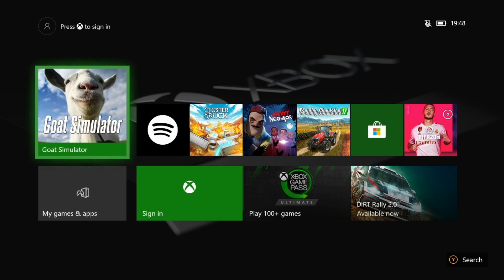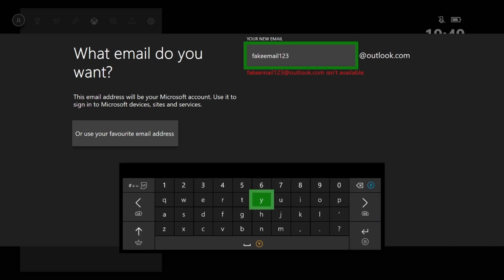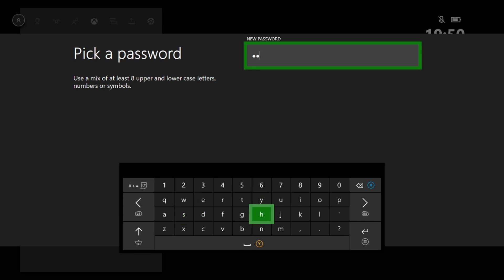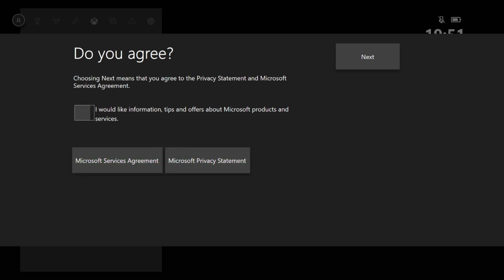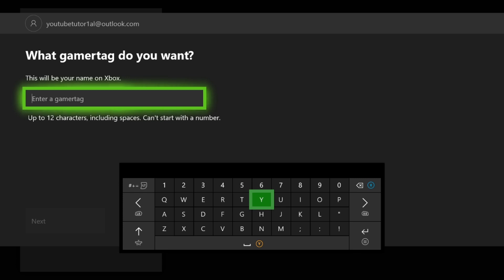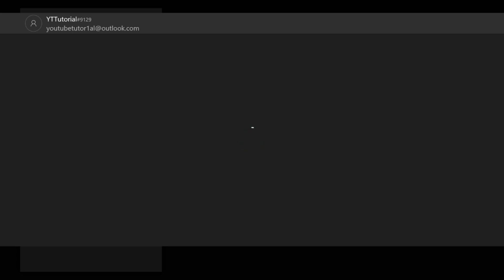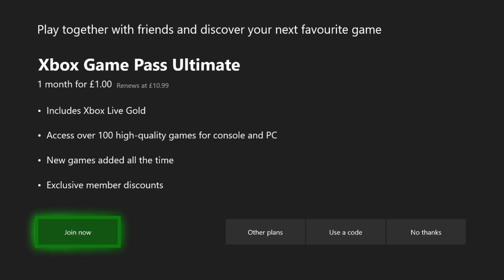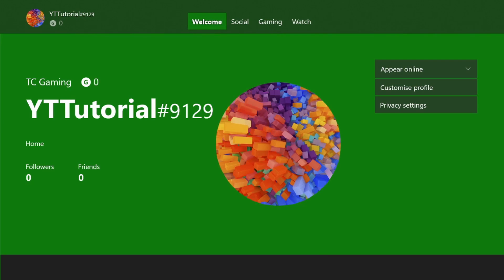How to Make Multiple Xbox Live Accounts [2020 EDITION]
Nearly 2 years ago I made a video titled "How to Make Multiple Xbox Live Accounts" and it became my most viewed video at 250k views. I wanted to make a better and more polished version this time in the hope that it will be a lot easier to understand.